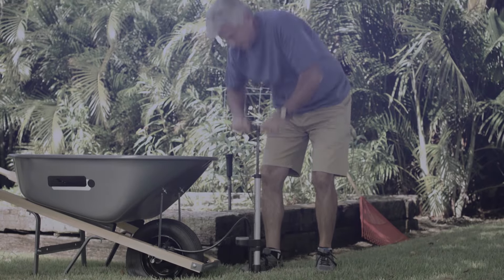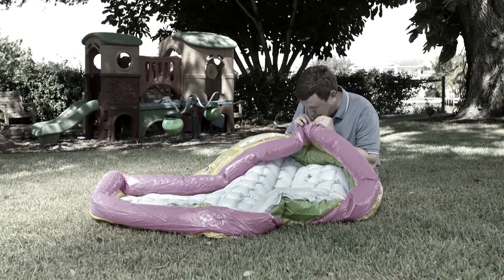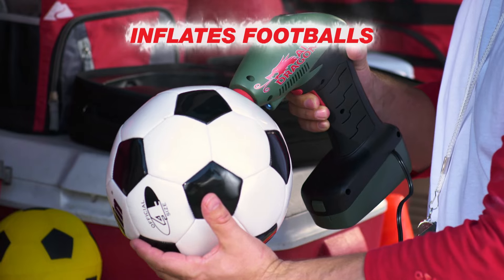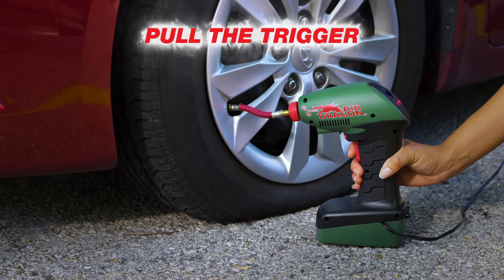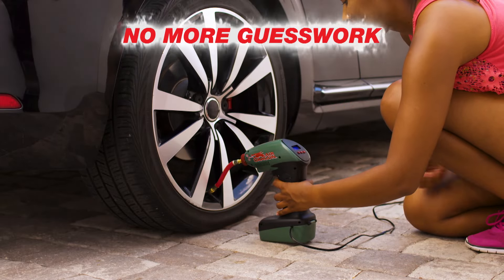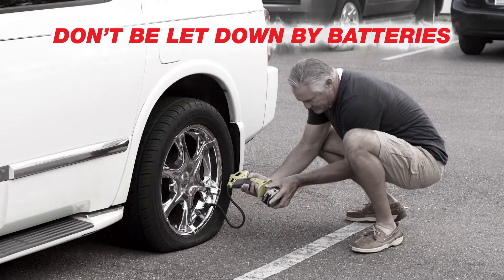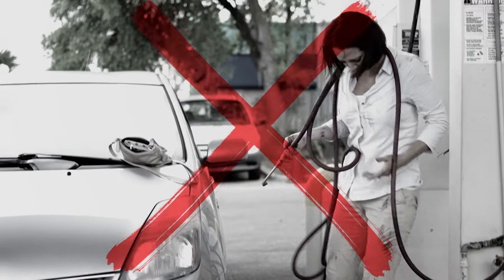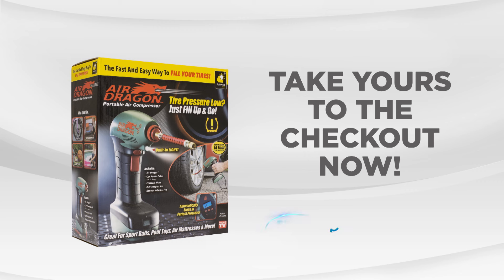Air Dragon from JML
Air Dragon is your own personal, portable pressure pump! This super-handy, hand-held air compressor is powered from the 12v outlet in your car so it’s always ready to go!